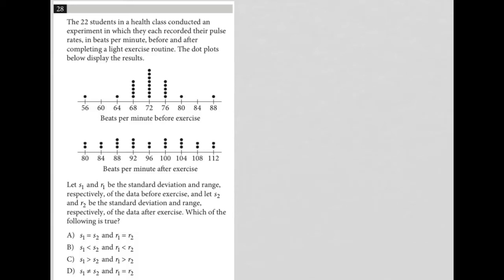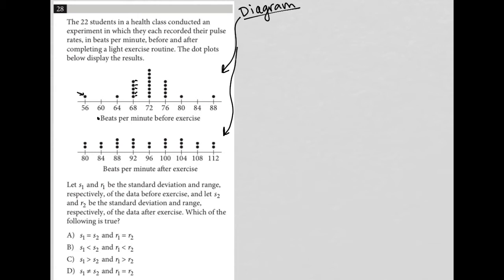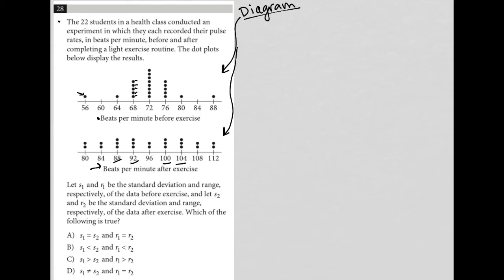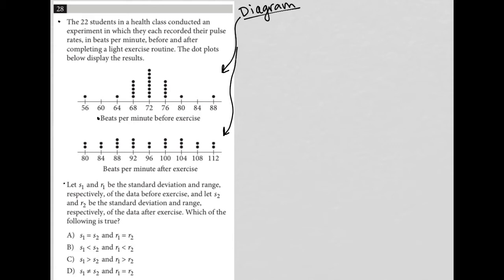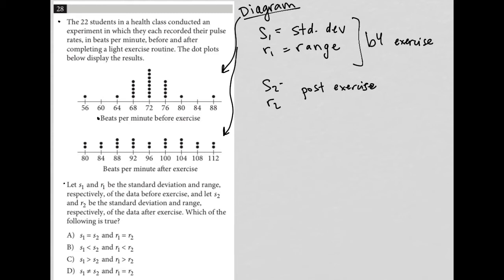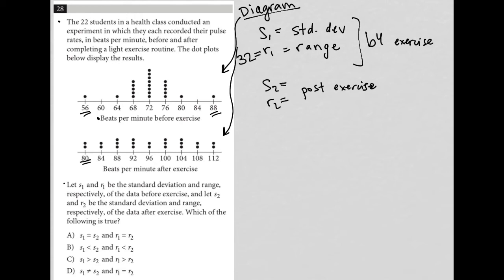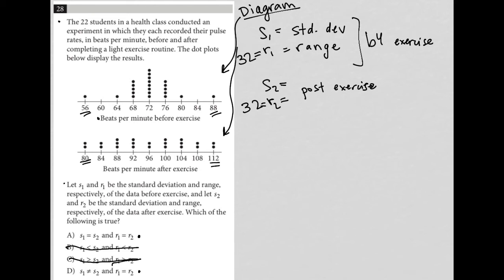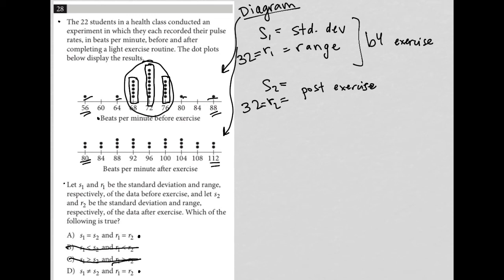The 22 students in a health class conducted an experiment in which they each recorded their pulse...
Official SAT Practice Test 8, Section 4, Question 28:

The 22 students in a health class conducted an experiment in which they each recorded their pulse rates, in beats per minute, before and after completing a light exercise routine.  The dot plots below display the results.

Let s1 and r1 be the standard deviation and range, respectively, of the data before exercise, and let s2 and r2 be the standard deviation and range, respectively, of the data after exercise.  Which of the following is true?